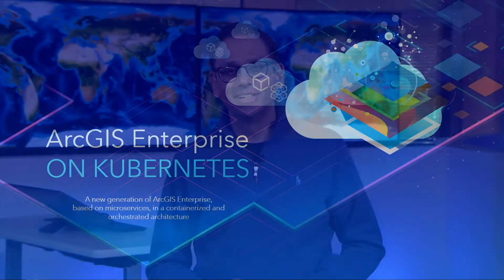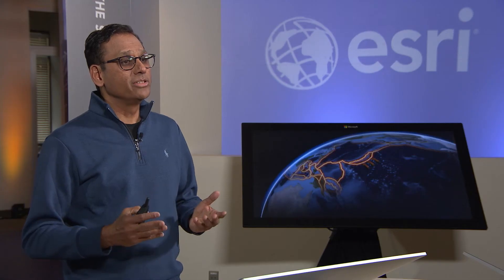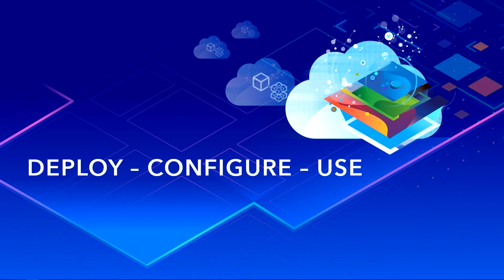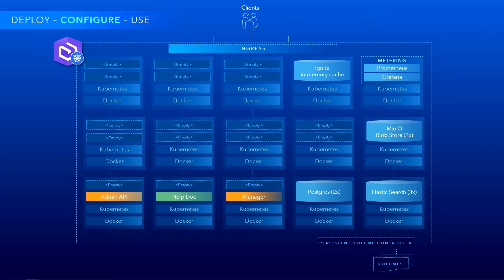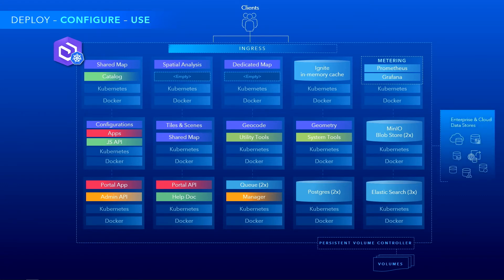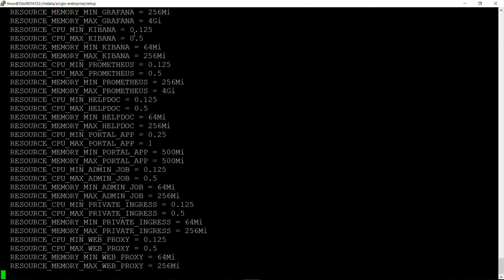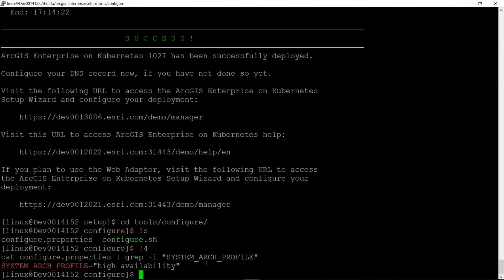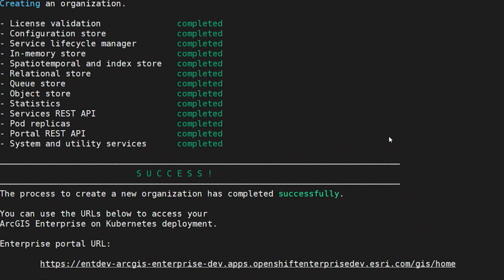ArcGIS Enterprise on Kubernetes - Overview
Jay Theodore, CTO - Enterprise and AI, introduces a new cloud-native enterprise GIS offering – ArcGIS Enterprise on Kubernetes, based on microservices, containerized and runs in an orchestrated fabric.

Markus Walker, Product Engineer - ArcGIS Enterprise, gets us started setting up ArcGIS Enterprise on Kubernetes through a three-step process: deploy, configure, and use.